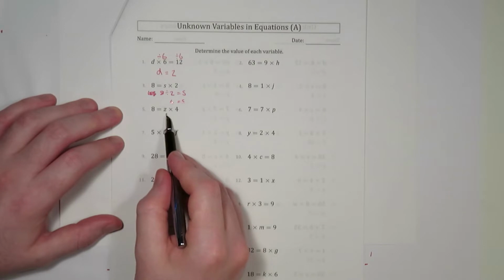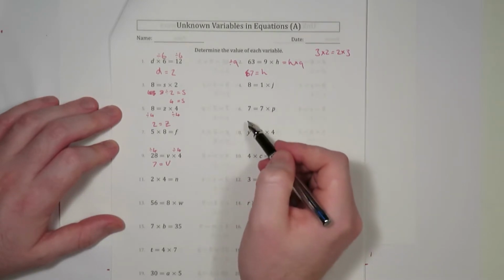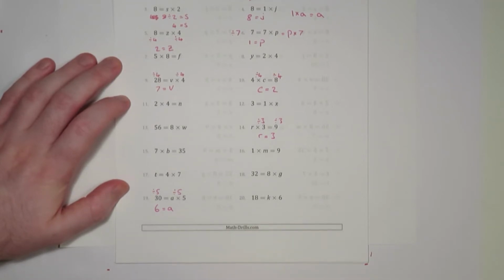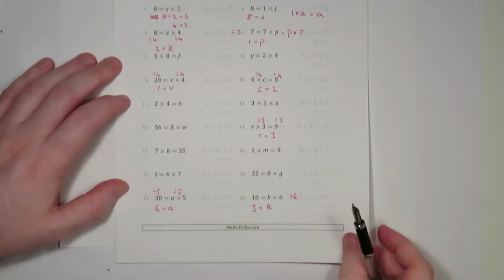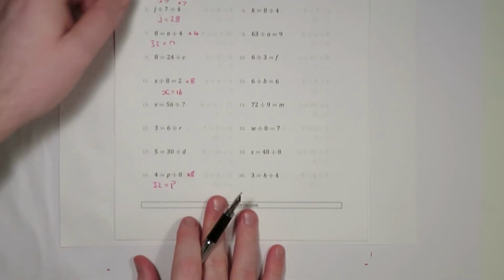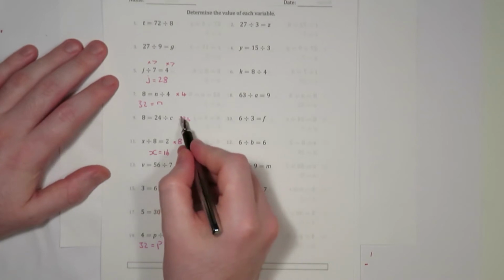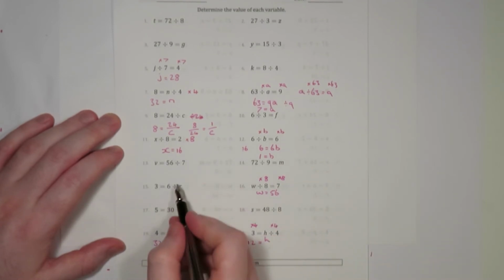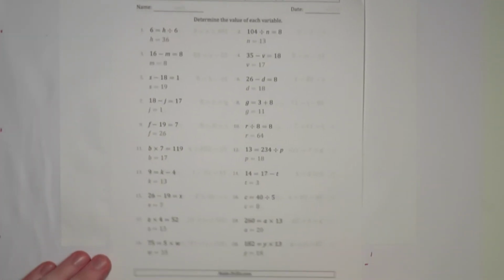Solving 1-Step Linear Equations: Part 2